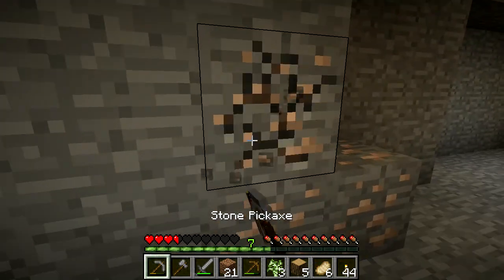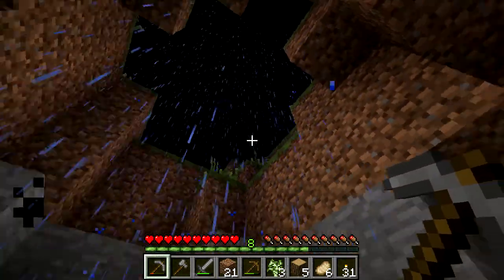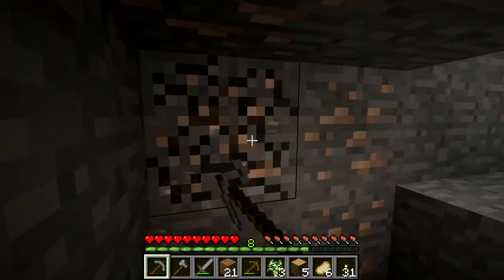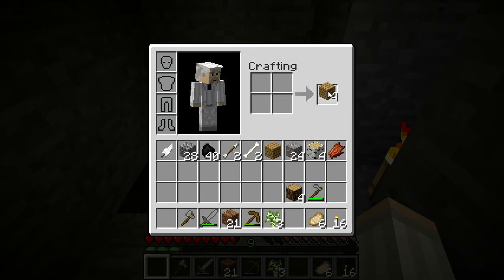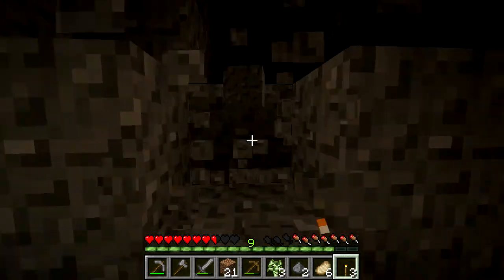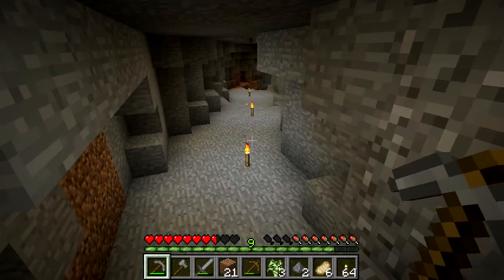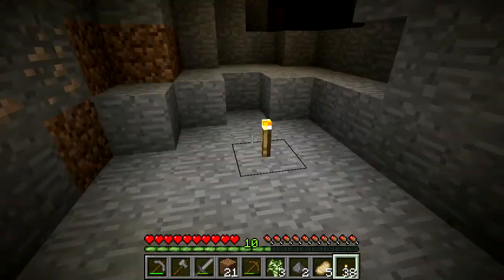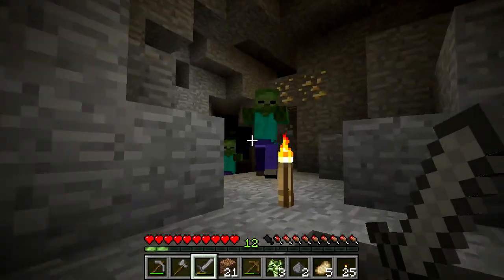H-moon Harvests Minerals - 002 - A Rough Start.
The fates were tempted and I pay the price.

get: minecraft.net